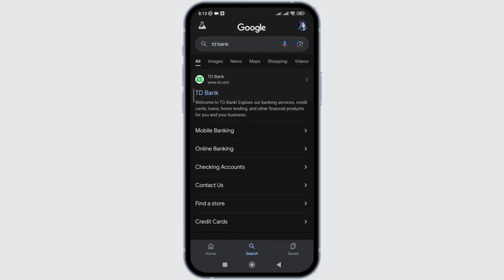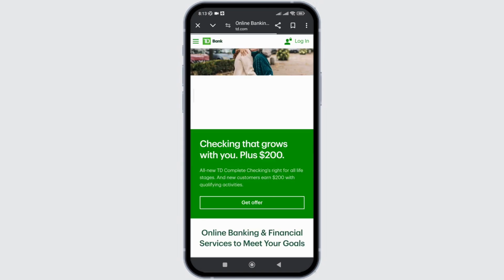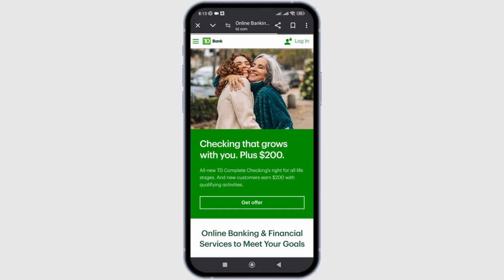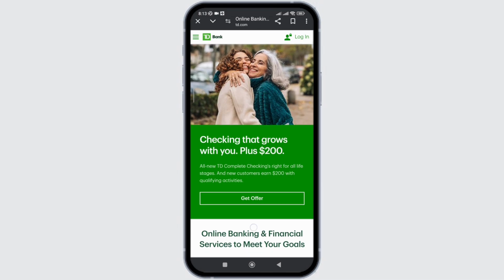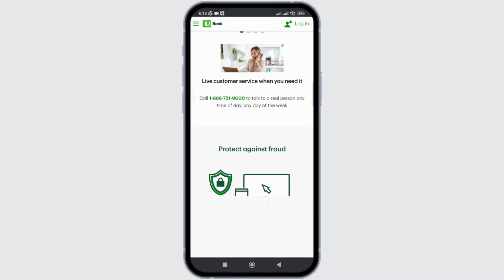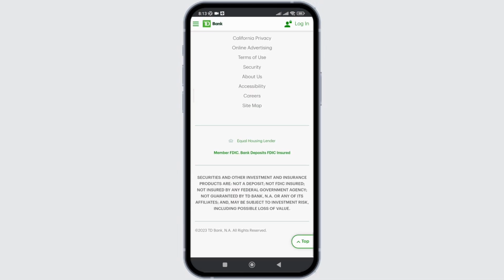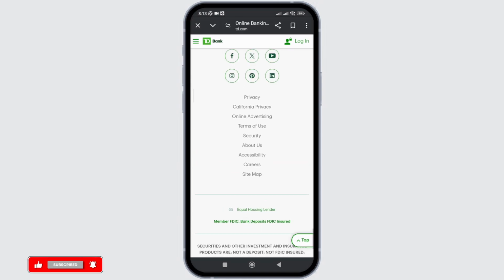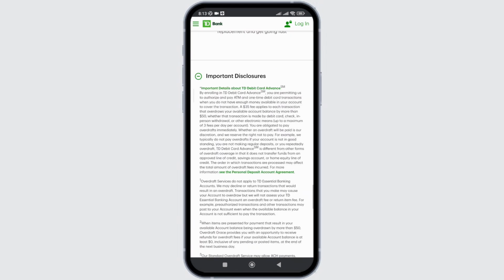How to Fix TD Bank App not Working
Are you experiencing issues with the TD Bank app not working in 2024? This easy guide provides step-by-step instructions on how to troubleshoot and fix problems with the TD Bank mobile app. Follow these straightforward steps to ensure you can access your TD Bank account and manage your finances seamlessly.

In this tutorial:
0:00 - Introduction
0:15 - How to Fix TD Bank App Not Working in 2024 (EASY)

Learn how to effortlessly resolve issues with the TD Bank app not working in 2024 with this simple guide. This video covers troubleshooting steps to restore functionality and access to your banking services.

Get back to managing your finances smoothly by following this guide to fix TD Bank app issues!